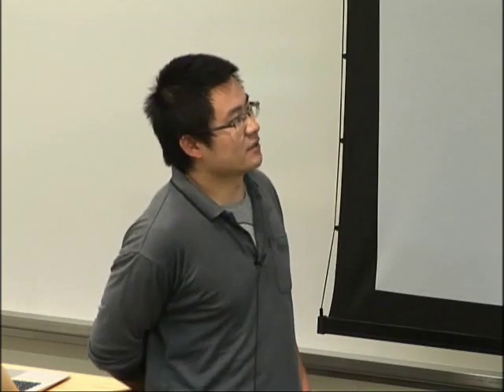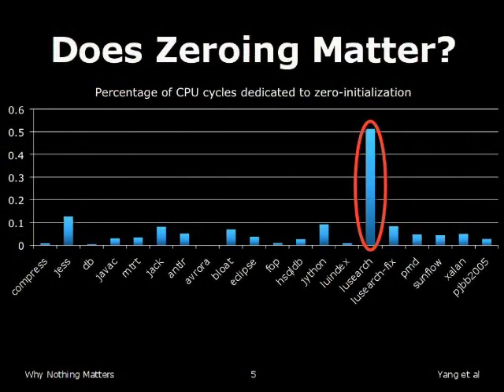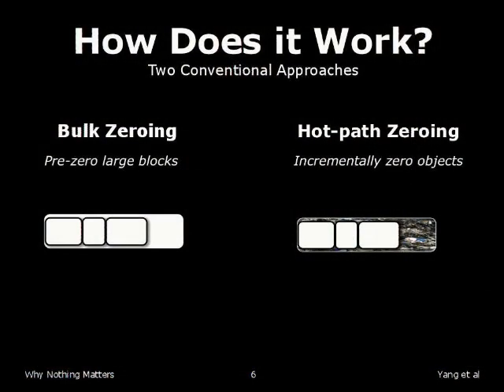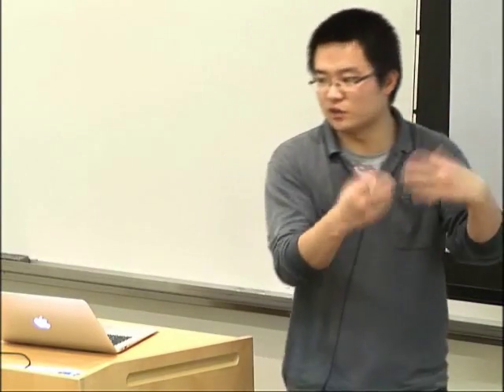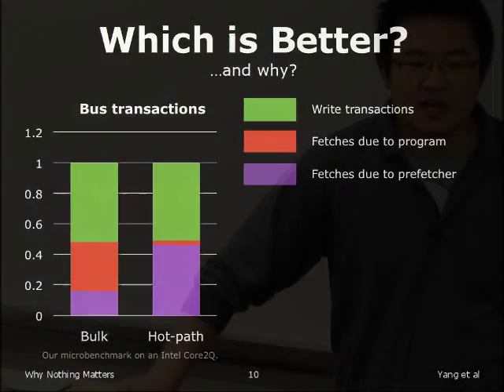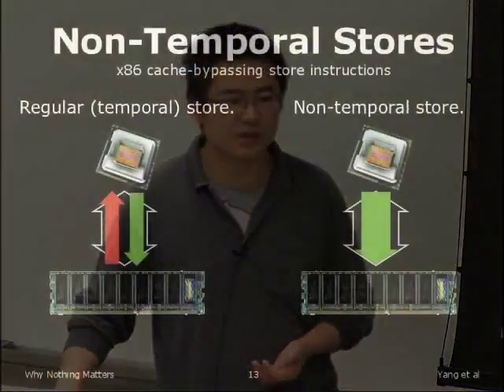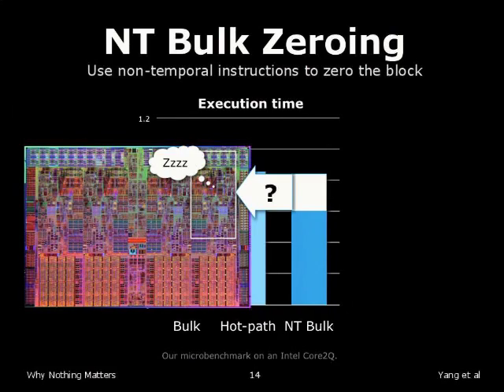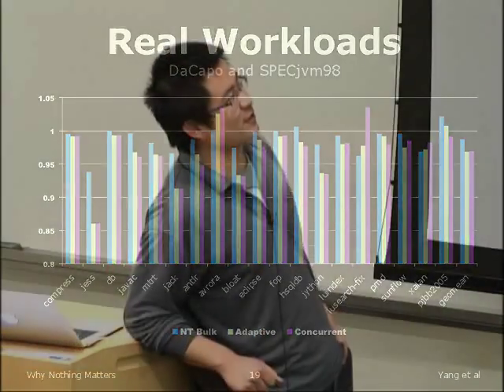Why Nothing Matters: The Impact of Zeroing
Managed languages use memory safety to defend against inadvertent and malicious misuse of memory. Unmanaged native languages are increasingly integrating memory safety for the same reasons. A critical element of memory safety is initializing new memory before the program obtains it. Our experiments show that zero initialization is surprisingly expensive in a highly optimized managed runtime ΓÇö on average the direct cost of zeroing is 4 and up to 50 a) minimize direct costs by zeroing in large blocks, or b) minimize indirect costs by integrating zeroing into the allocation sequence to reduce cache displacement.    This paper first describes and evaluates zero initialization costs and the two existing design points. Our micro architectural analysis of prior designs inspires two better designs that exploit concurrency and non-temporal cache-bypassing instructions to reduce the direct and indirect costs simultaneously. We show that the best strategy is to adaptively choose between the two new designs based on CPU utilization. This approach improves over widely used hot-path zeroing by 3 on the newest Intel i7-2600 processor, without slowing down any of the benchmarks. These results indicate that zero initialization is a surprisingly important source of overhead in existing VMs and that our new software strategies are effective at reducing this overhead. These findings also invite other optimizations, including software elision of zeroing and micro architectural support.